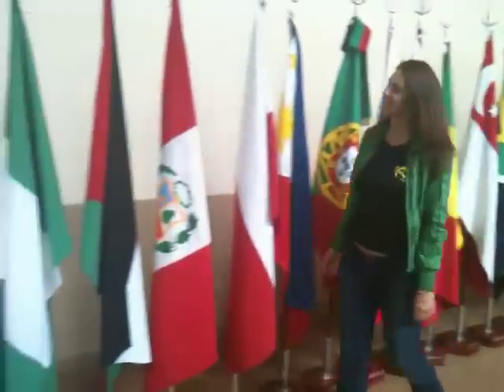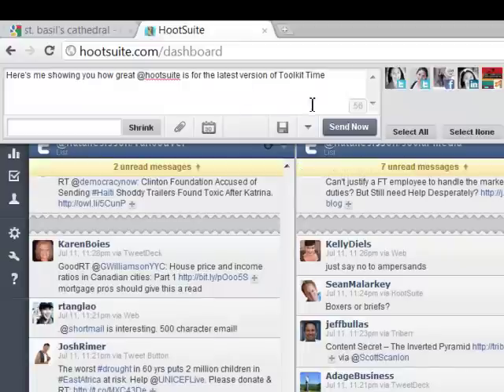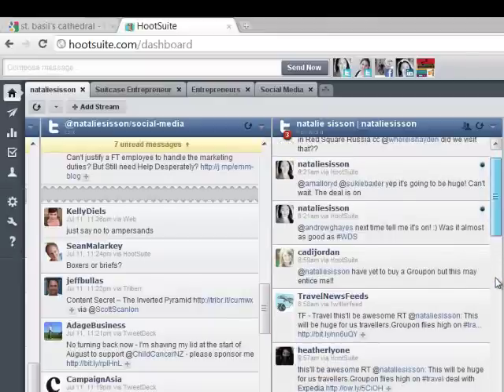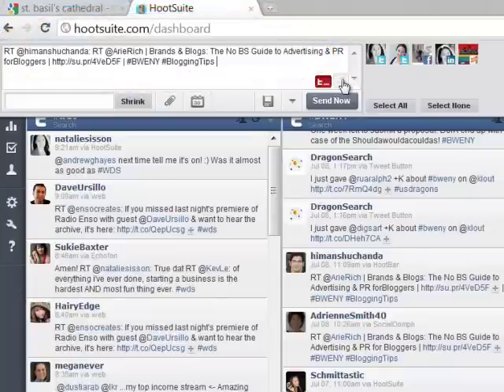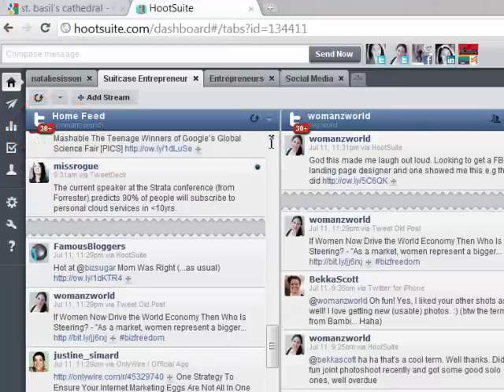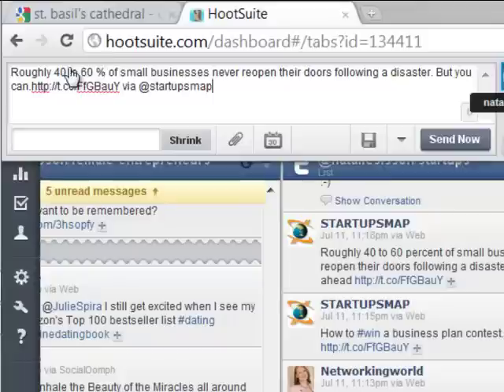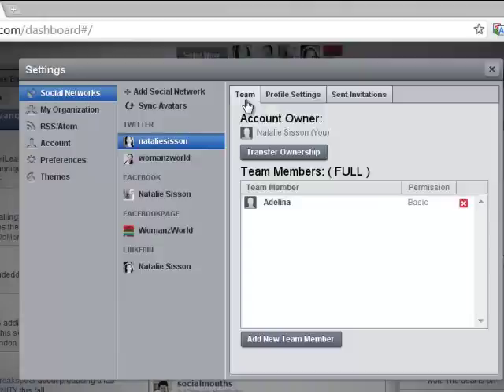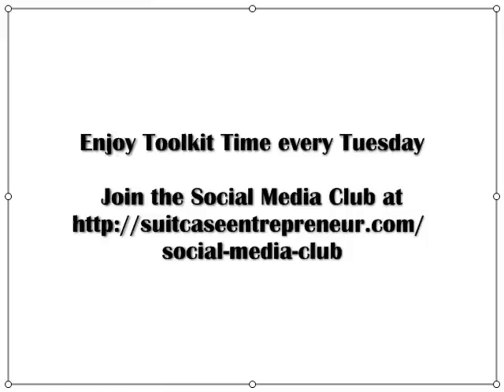How To Manage All Your Social Media Sites From One Dashboard With Hootsuite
If you have multiple social media sites to manage and you want to do it from one dashboard and in one click to update all, look no further than Hootsuite. In this Toolkit Time video I show you how you can use tabs, streams, keyword mentions and scheduling to make your life easier on Facebook. Twitter, LinkedIn and more.